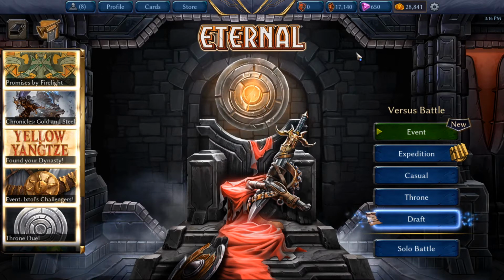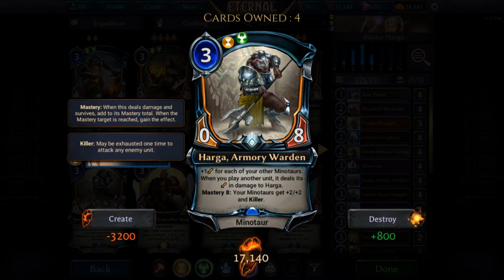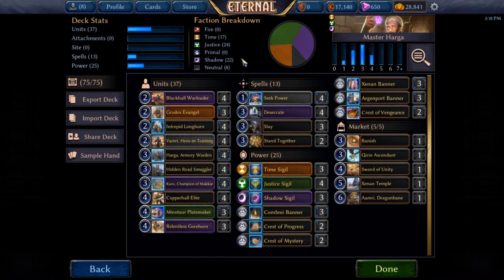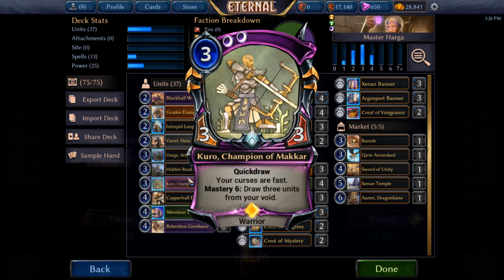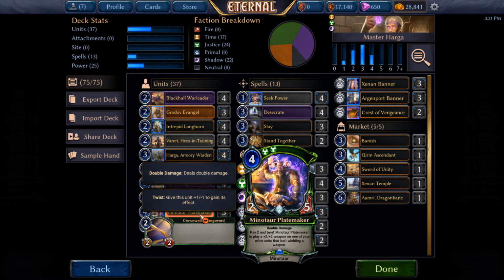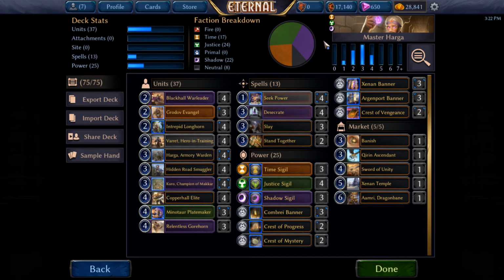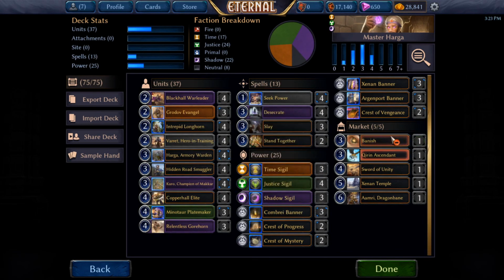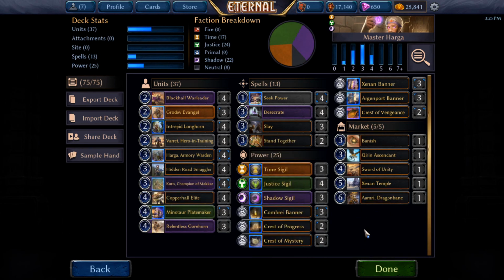Eternal CCG - Minotaur Mastery - Deck Tech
Eternal CCG - Minotaur Mastery - Promises By Firelight

4 Seek Power (Set1 #408)
4 Blackhall Warleader (Set4 #201)
3 Grodov Evangel (Set7 #40)
4 Intrepid Longhorn (Set7 #174)
4 Varret, Hero-in-Training (Set7 #213)
4 Desecrate (Set1005 #17)
4 Harga, Armory Warden (Set1007 #15)
4 Hidden Road Smuggler (Set5 #210)
4 Kuro, Champion of Makkar (Set1007 #10)
3 Slay (Set2 #236)
2 Stand Together (Set1 #334)
4 Copperhall Elite (Set1 #340)
3 Minotaur Platemaker (Set6 #120)
3 Relentless Gorehorn (Set2 #160)
3 Time Sigil (Set1 #63)
4 Justice Sigil (Set1 #126)
3 Shadow Sigil (Set1 #249)
3 Combrei Banner (Set1 #424)
2 Crest of Progress (Set4 #247)
2 Crest of Mystery (Set4 #266)
3 Xenan Banner (Set2 #201)
3 Argenport Banner (Set2 #231)
2 Crest of Vengeance (Set3 #264)
MARKET
1 Banish (Set2 #207)
1 Qirin Ascendant (Set7 #175)
1 Sword of Unity (Set4 #249)
1 Xenan Temple (Set5 #224)
1 Aamri, Dragonbane (Set7 #177)